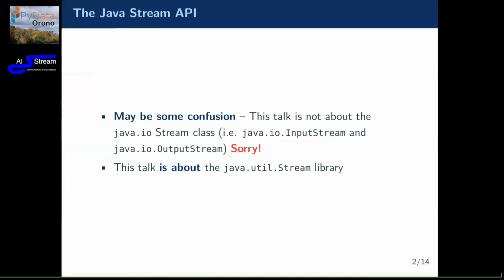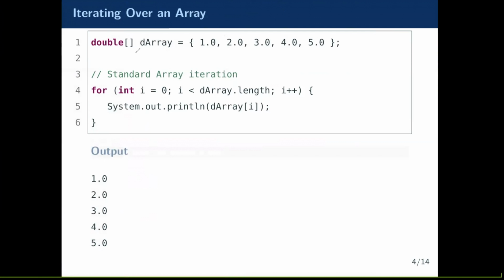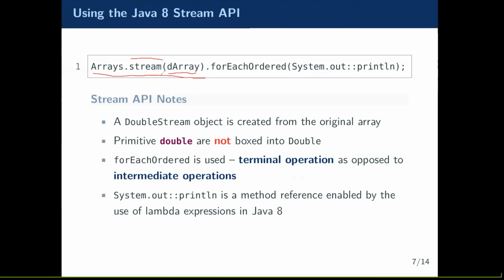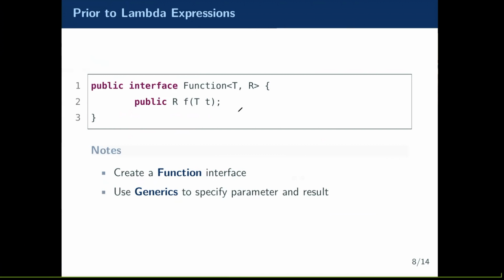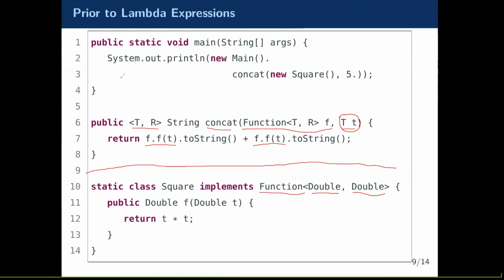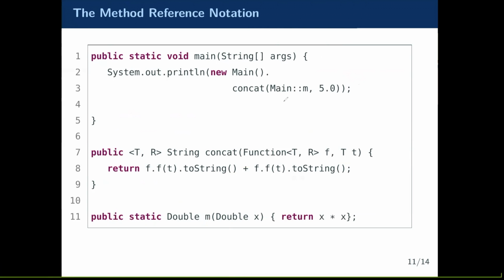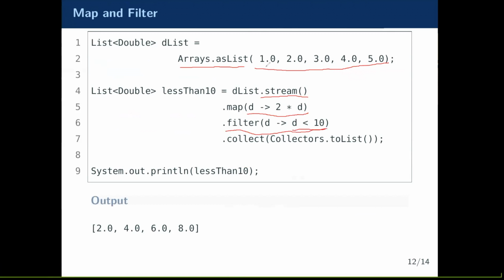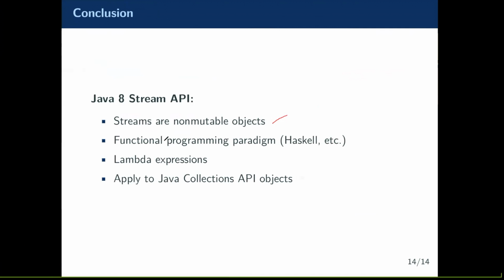PyData Orono Meetup Java Stream API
PyData Orono Presentation Night from 1/9/19. Here Mark Royer covers the use of the Java Stream API.